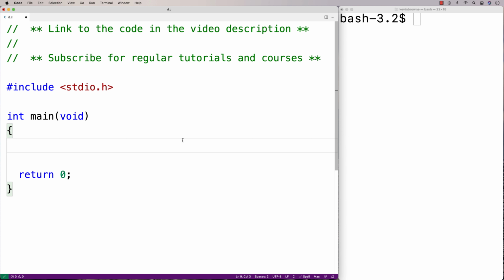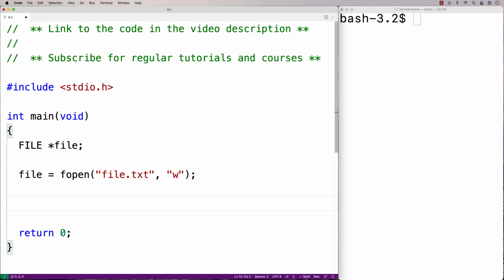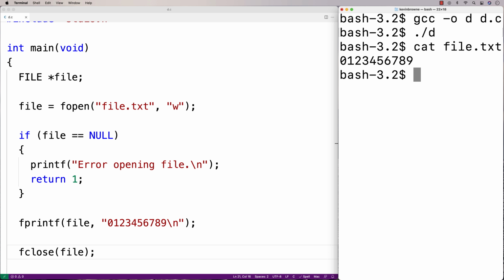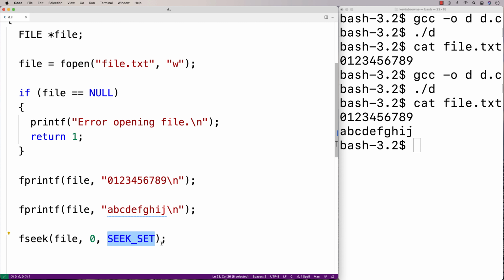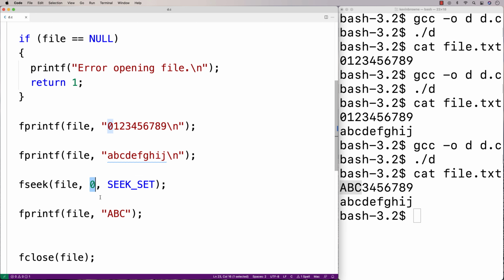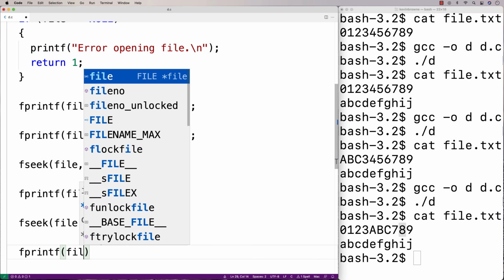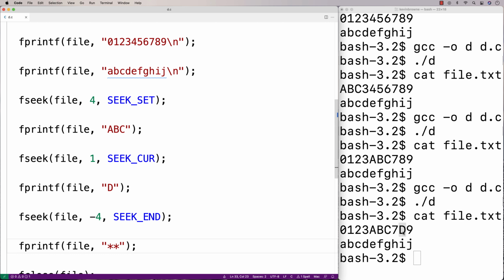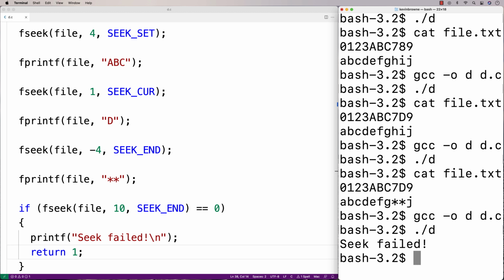fseek() Function | C Programming Tutorial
How to use fseek to modify the file position of a stream in C. Source code to build a portfolio that will impress employers!